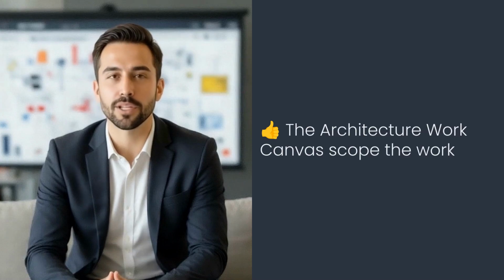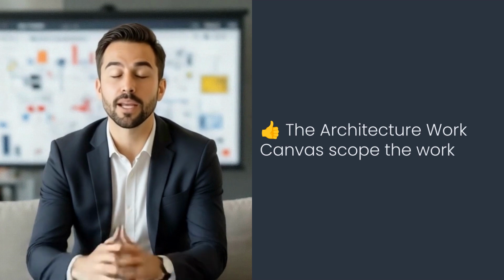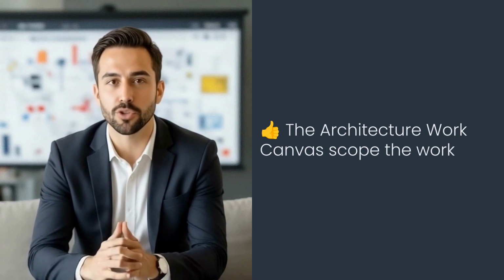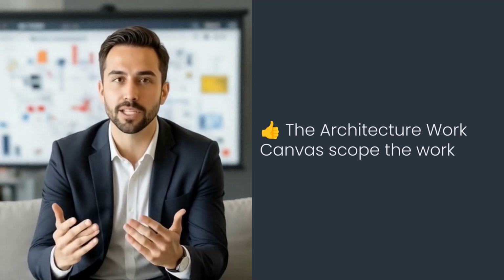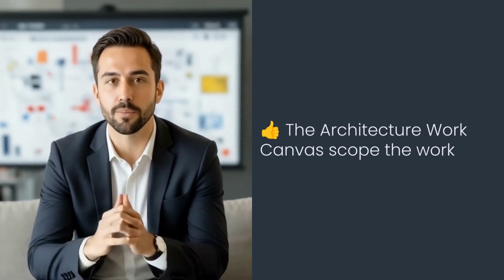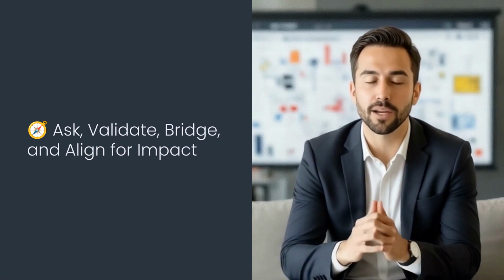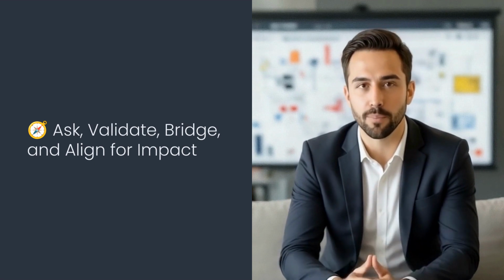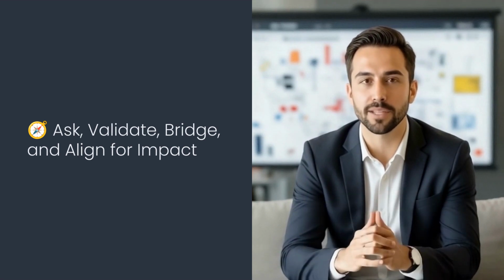📄 Architecture That Delivers Real Value — Not Just Diagrams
Architecture work isn’t just about systems and diagrams — it’s about delivering real business value and aligning with stakeholder expectations.

In this video, we dive into the Architecture Work Template, a practical tool designed to help you:

✅ Scope architecture efforts from multiple perspectives
✅ Bridge the gap between technical design and business outcomes
✅ Validate your analysis and turn insights into actionable plans
✅ Produce intermediate deliverables that lead to real change

The Architecture Work Template is not for executive slides — it’s built for practitioners who want to make their architecture relevant, actionable, and aligned.

You’ll also learn about the Architecture Work Canvas, which helps you frame your goals, constraints, and stakeholders before jumping into solutions.

🎓 Also available as a full online training on Udemy — theory + real-world practice + downloadable tools

How do you make sure your architecture delivers more than just clean diagrams?
I’d love to hear what tools or approaches you use to stay aligned with stakeholders.